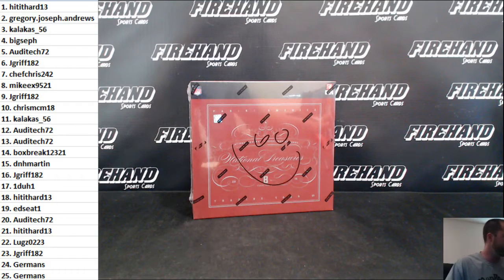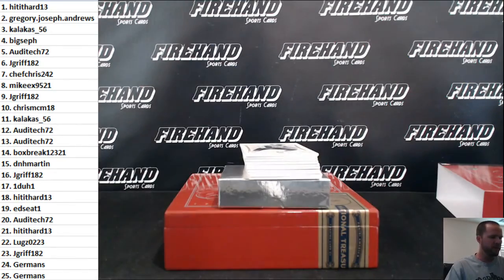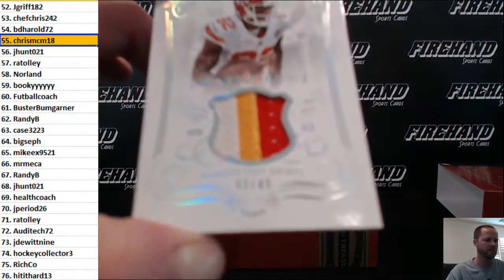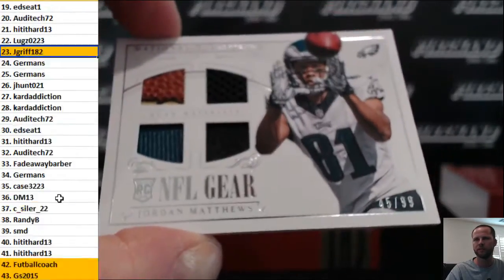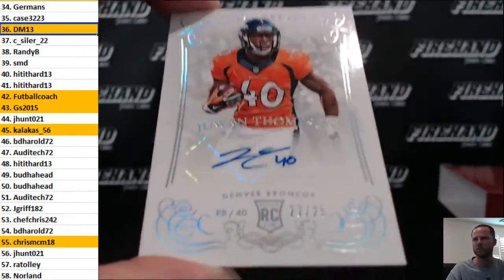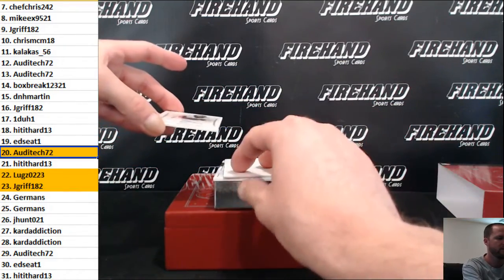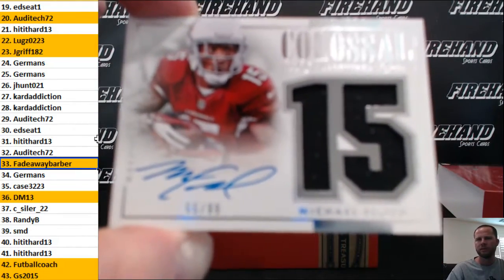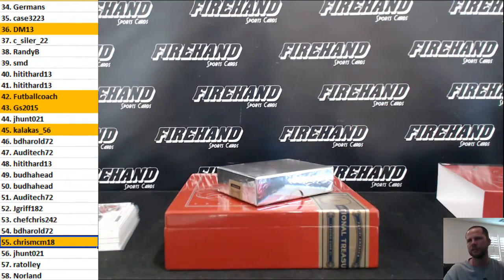2014 National Treasures Football Single Box Break Random Numbers #6 ~ 7/8/16